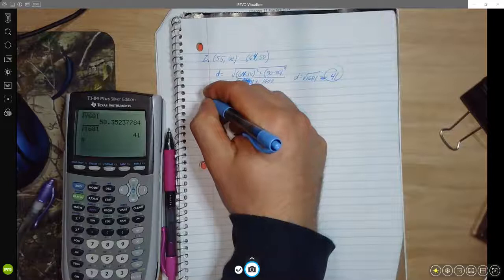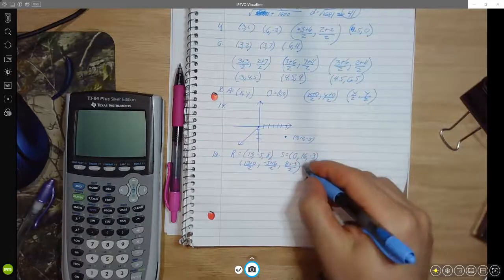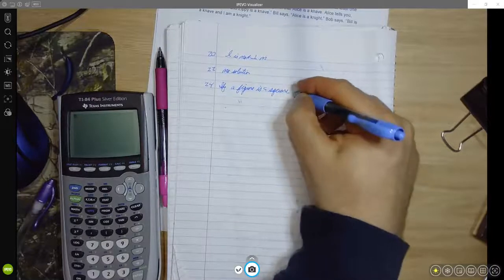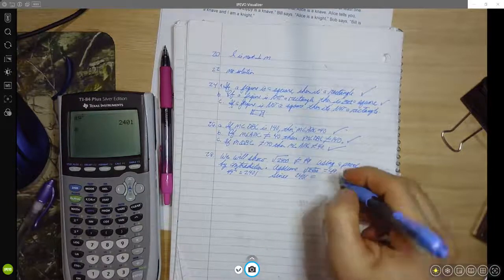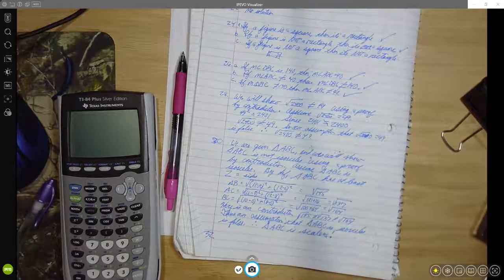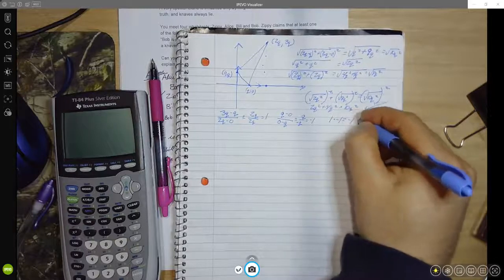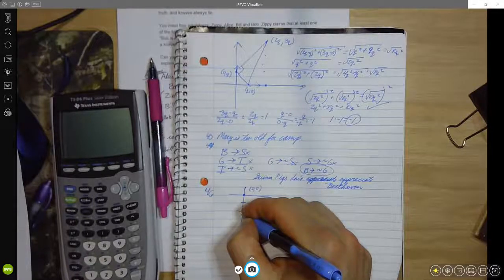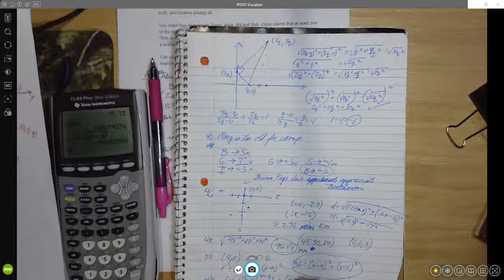Chapter 11 Review Evens